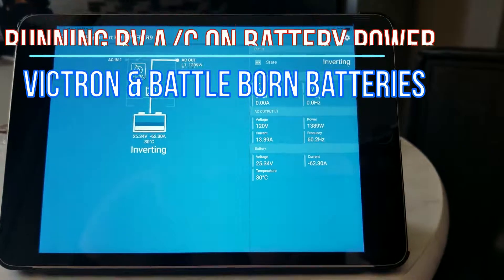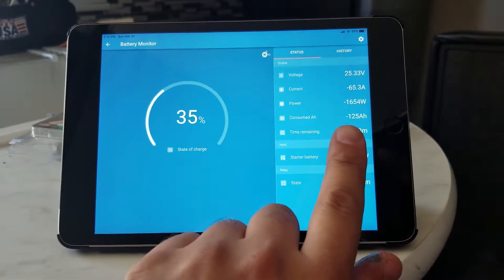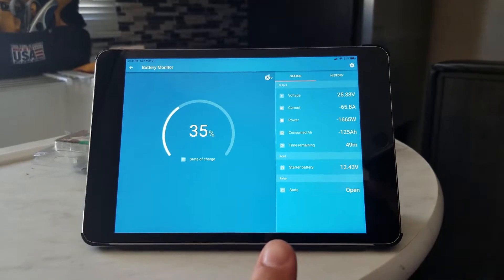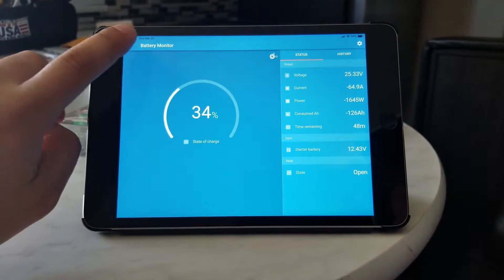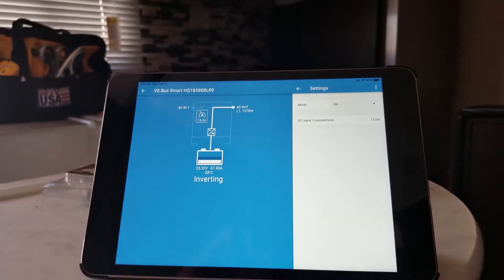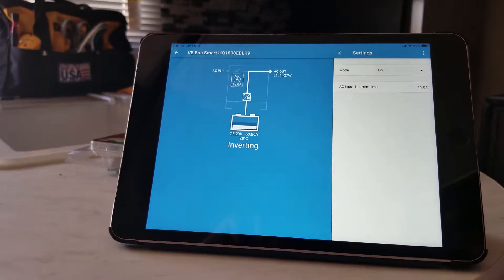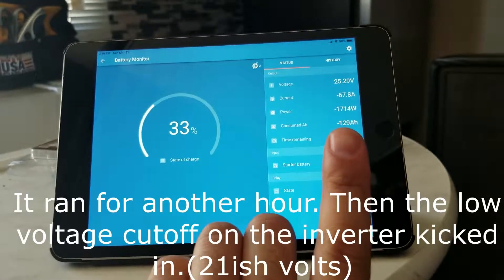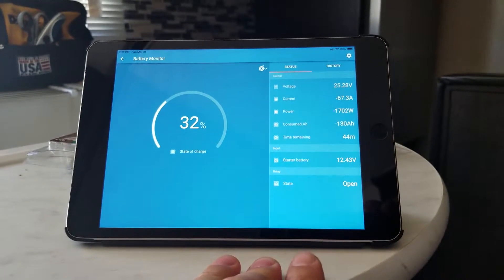15k btu RV Air Conditioner running on Battery Power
Testing out my new 24v system running Victron 24/3000 inverter and 4 Battle Born Batteries.

Products we user:

Victron 24/3000

Victron VE.Bus Smart Dongle for Multiplus/Inverter

Victron VE.Direct to USB Cable